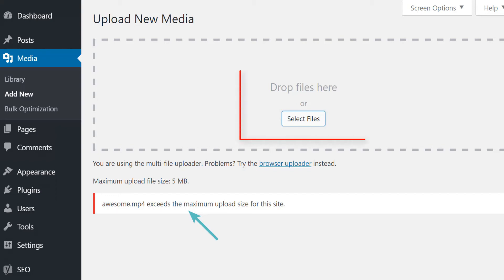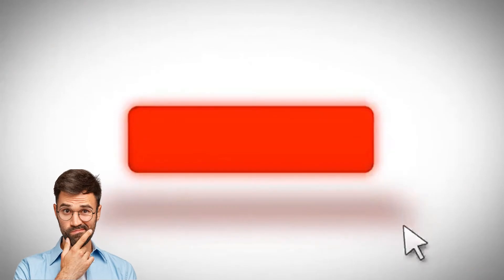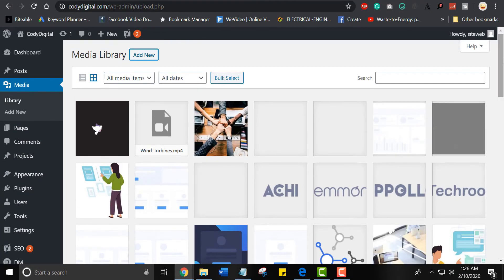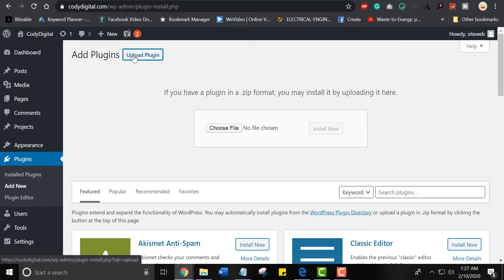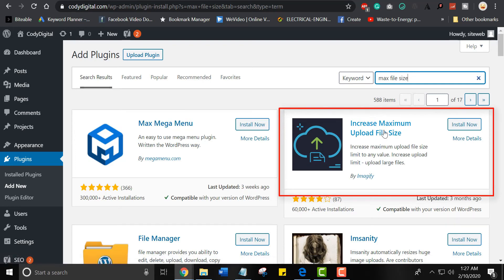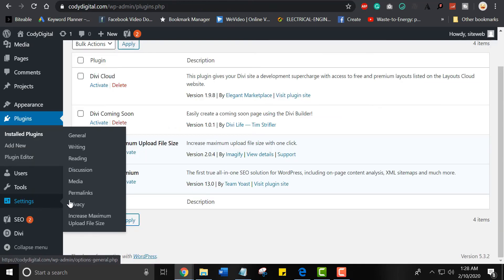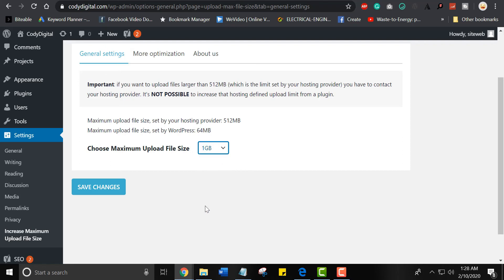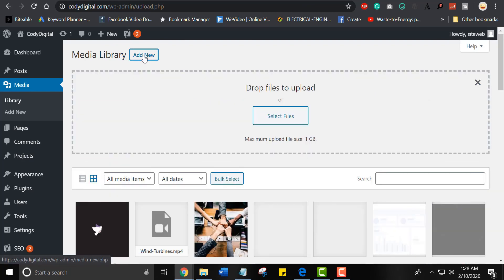Increase Maximum Upload File Size in WordPress Plugin Installation - WordPress tutorials 2020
Increase Maximum Upload File Size in WordPress Plugin Installation - WordPress tutorials 2020. WordPress Plugin 2020 tutorial to fix, how to Increase Maximum File Upload Size using WordPress Tutorials 2020 using "Increase Maximum Upload File Size Plugin" How to Increase Maximum Upload File Size in WordPress & Increasing WordPress Upload Limit. The maximum upload size in WordPress ranges from 2MB to 8MB by default. Maximum Upload File Size in WordPress basically restricts you to upload larger files in size than mentioned in "upload max file size". You can't upload a larger file above 64MB to WordPress if You have a low value set for Maximum Upload File Size in WordPress. Good News is this Value for Maximum Upload File Size in WordPress can be changed easily and increased from 16MB,64MB,128MB,256MB,512MB and up to1GB
Fixes:
📣 The uploaded file exceeds the upload_max_filesize directive in php.ini
📣 upload_max_filesize access
= Plugin to increase Maximum File size up to 1GB=
0:47  WordPress Plugin "Increase Maximum Upload File Size" By Imagify
0:59 Click on Add new plugin
1:08 Search "Max File Size" Install and Activate the plugin
1:34 Find the "Increase maximum file upload size Plugin" option in Dashboard settings
1:50 Open Plugin and Set the Limit from 16MB to 1GB

Build your website with @UsmanAsif